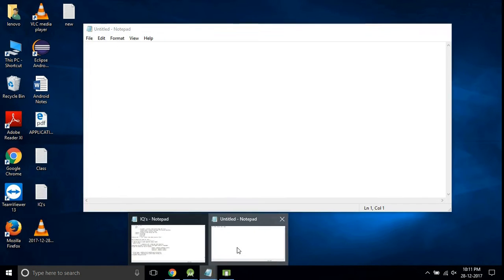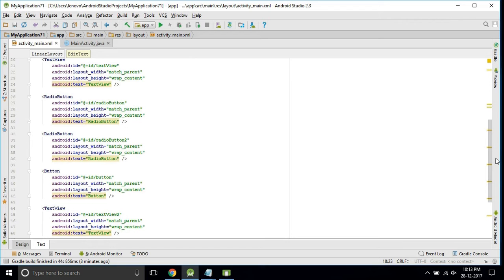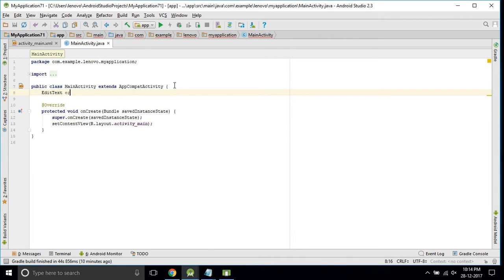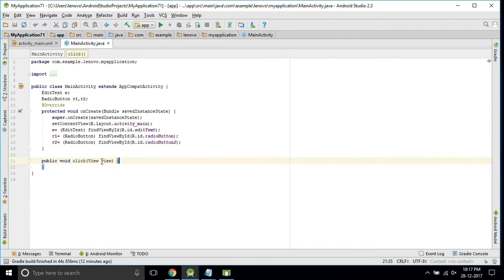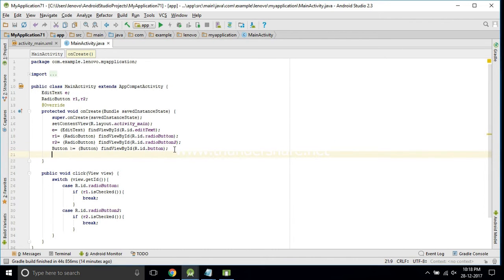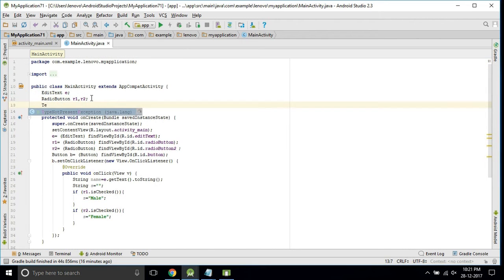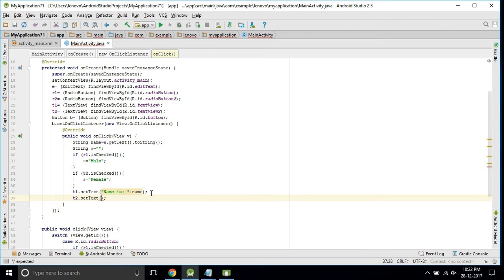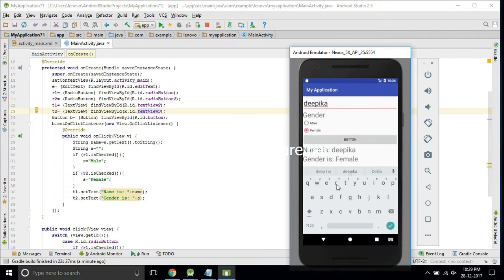How to use RadioButton in android studio.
This video shows how the RadioButton works in android studio.